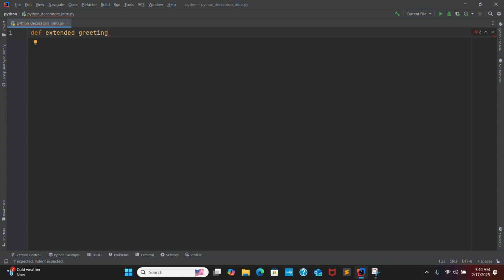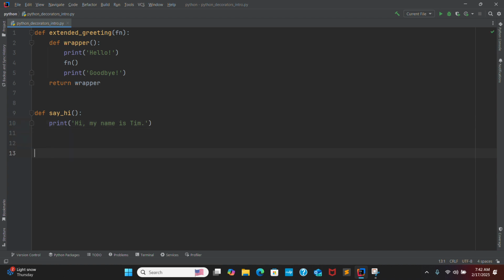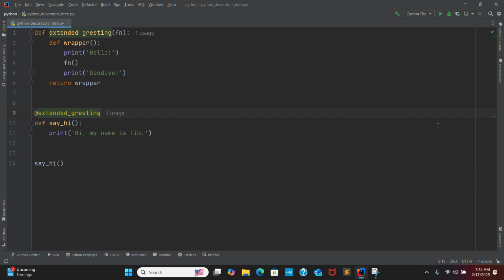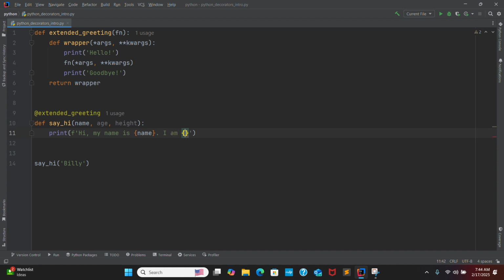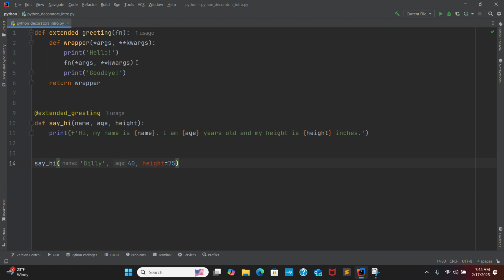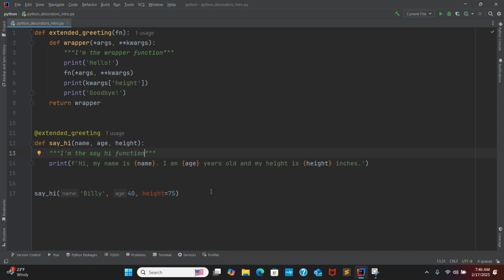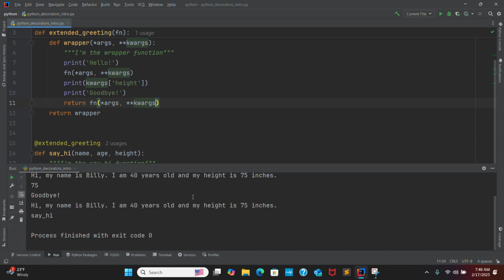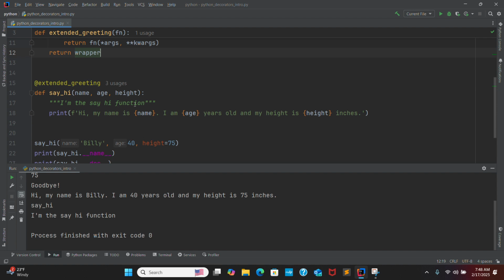Python - An Introduction to Decorators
In this video, I give an introduction to decorators in python, which are higher order functions that can be used to alter the behavior of a function without changing the original function's code. I also show you how to get basic information from a function using wraps from functools.